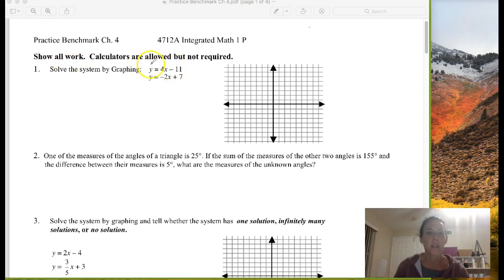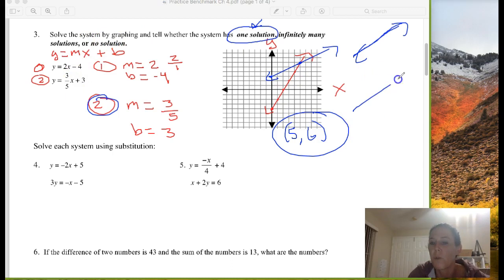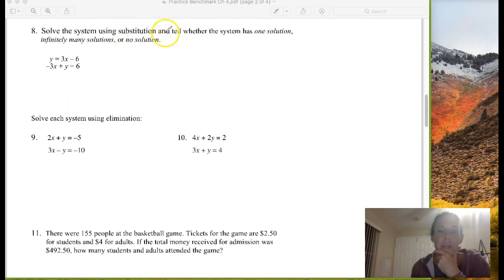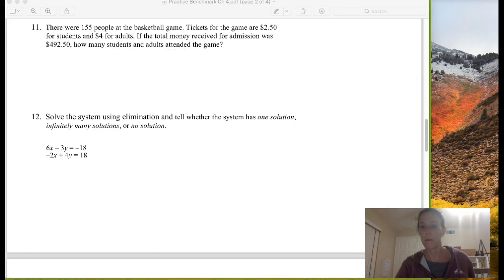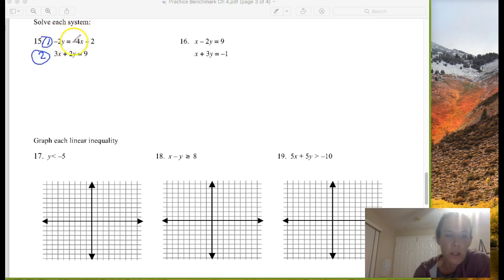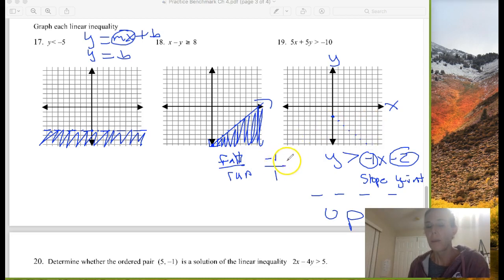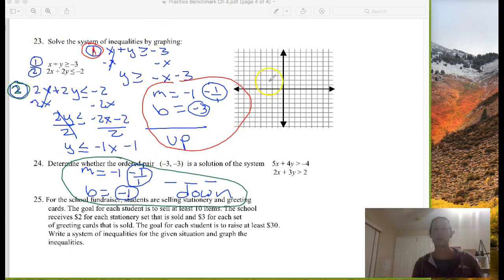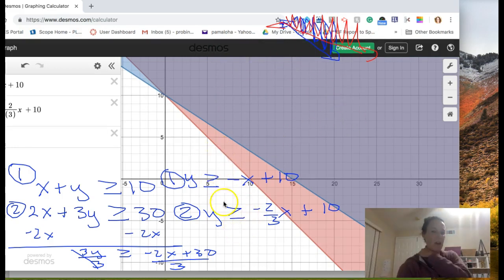Practice Benchmark Ch. 4 (Math 1)